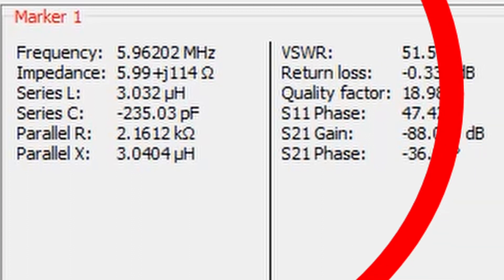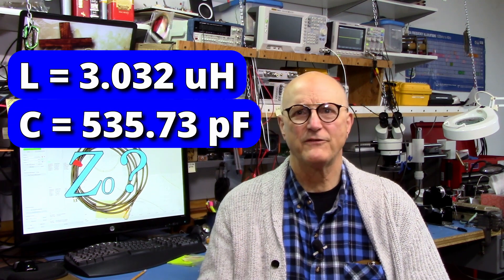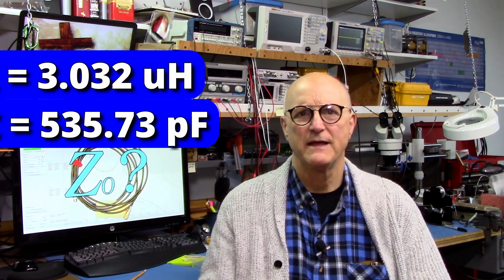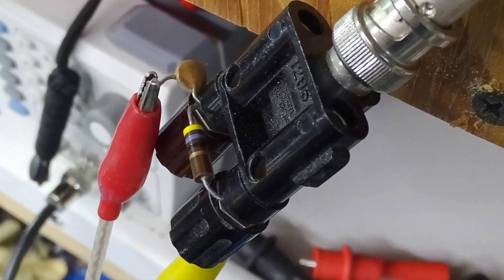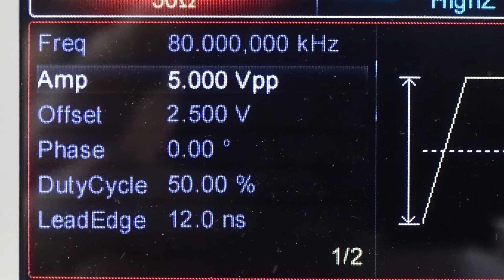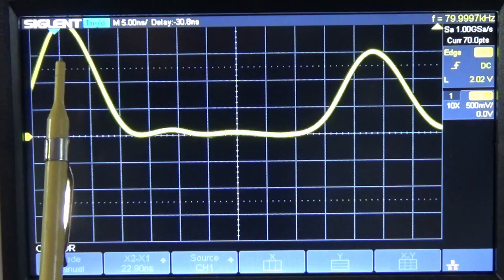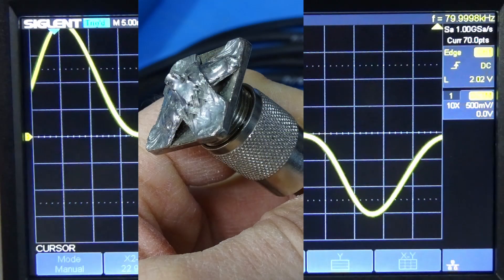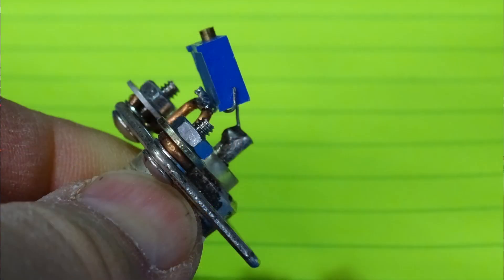Measure the Characteristic Impedance (Zo) of an Unknown Coax (052)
So, you just found a roll of coax that you'd like to use, but it is unmarked. You have no idea what its characteristic impedance is.  How can you measure that?

In this video I am going to show you three ways to accomplish this task.  Two of these methods use something like the nanoVNA or similar device.  The third method uses a time domain method which has been around for a very long time.

All three methods are quite simple and straight forward.

SPEED OF LIGHT VALUES
11802.85E6 inches/sec ... 11802.85 mega-inches/sec
29979.24E6 cm/sec ... 29979.24 mega-cm/sec

00:05   Introductory comments
01:13   The VNA Methods
01:15   Measurement Preparations
04:27   VNA WAY #1: 1/4 Wavelength Method
06:24   VNA WAY #2: L/C Method
09:18   The TDR Method
14:54   Debriefing: Three Results Compared
15:45   Final Comments & toodle-oots
02:08   First Video in the VF series
10:21   Measuring VF: TDR Method Video